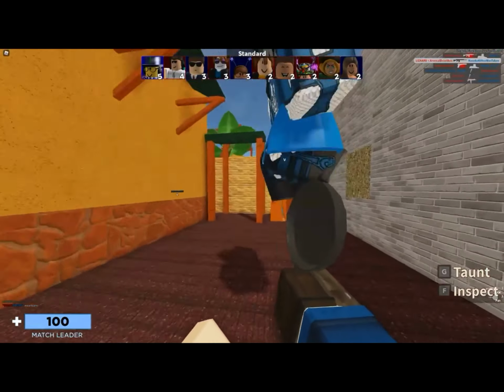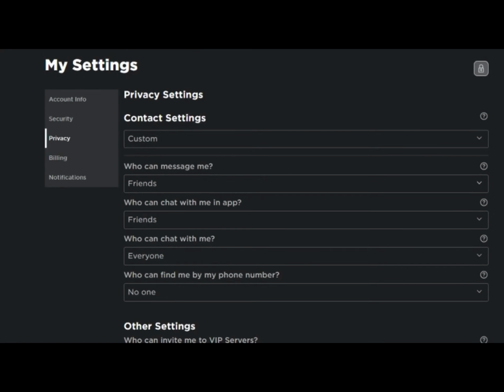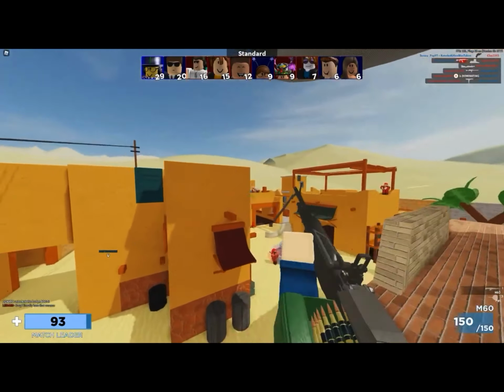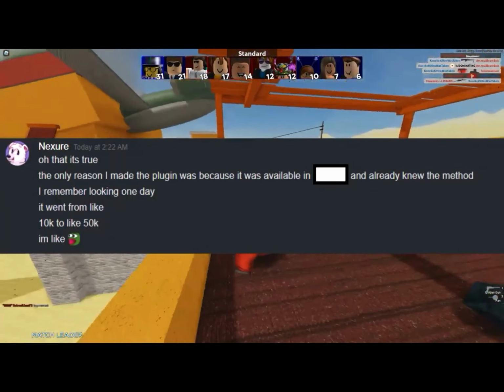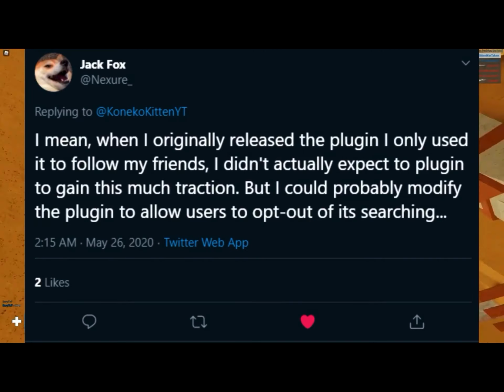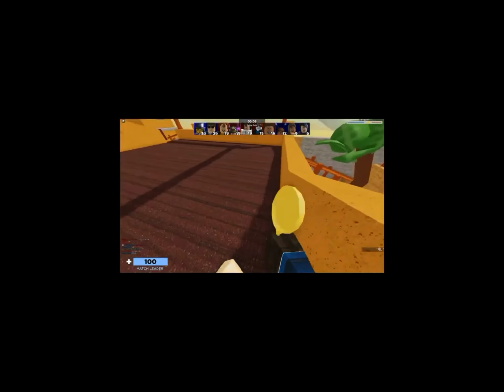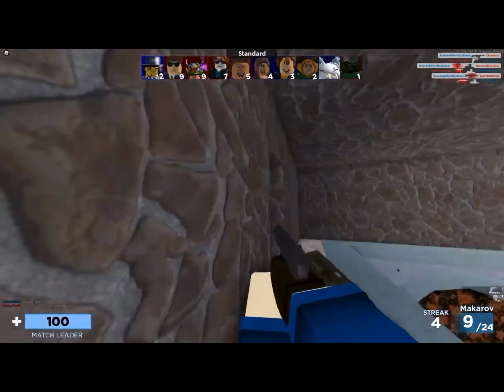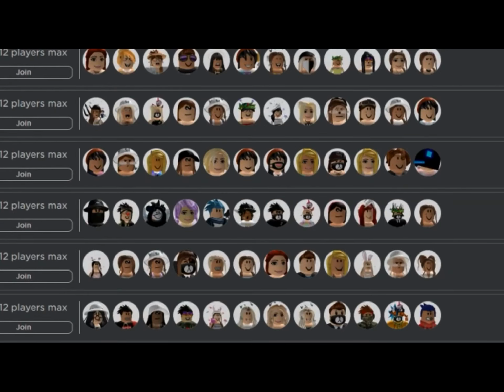(Srry koneko) KONEKO REMOVED VID TALKING ABT THE RO SEARCHER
Forgive me it got removed in the middle in me watching so for the ppl who didn’t have time here SRRY KONEKO IC:Konekokitten